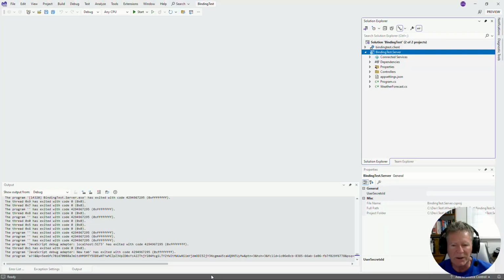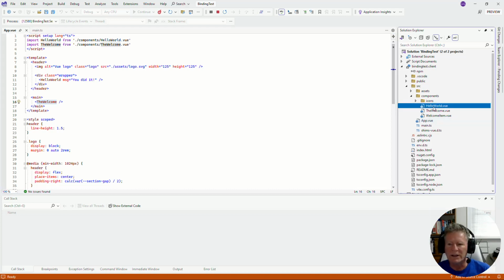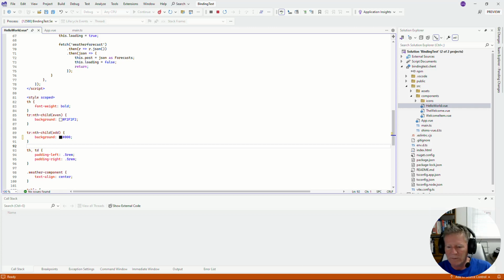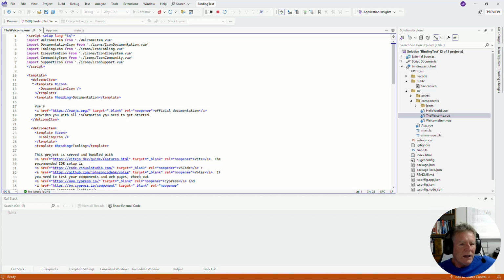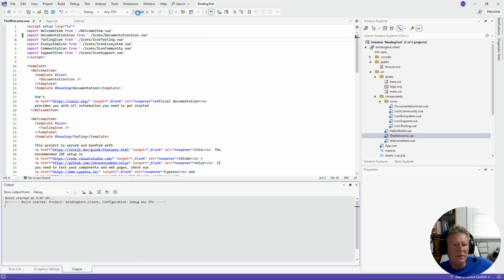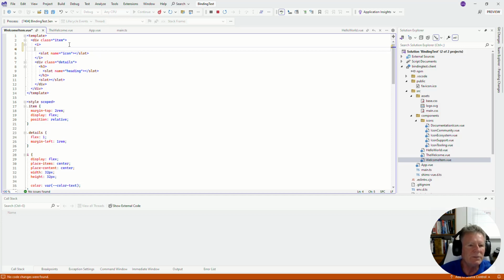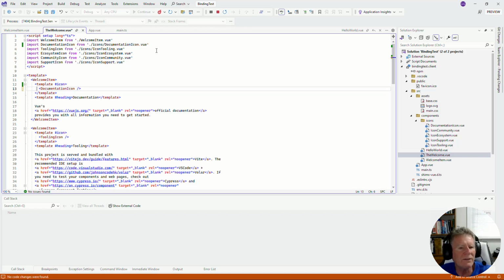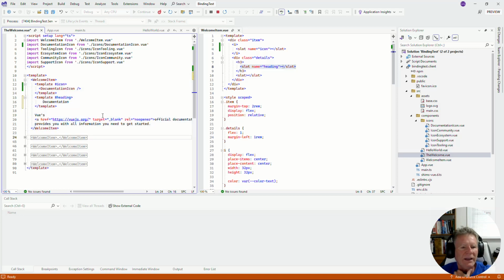An Introduction To Components In Vue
In this video, I walk through components in Vue with Visual Studio